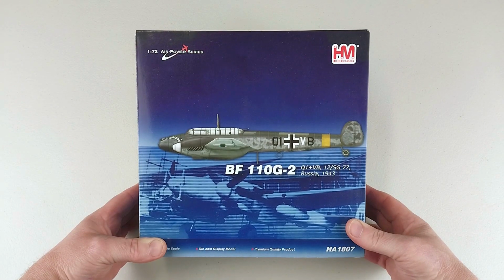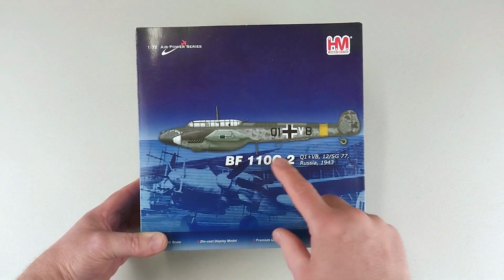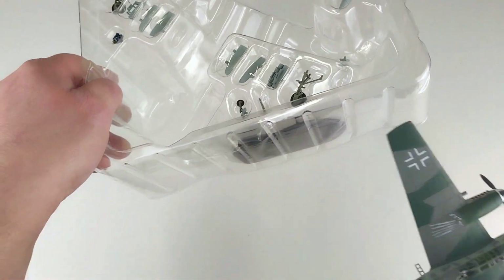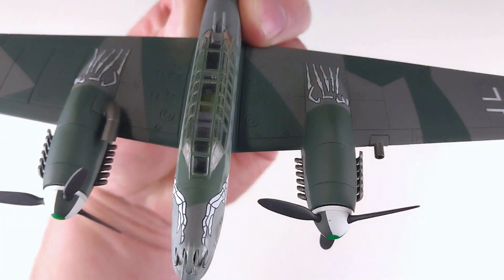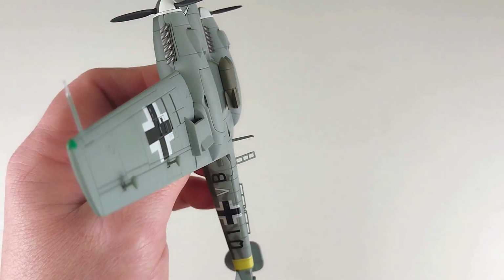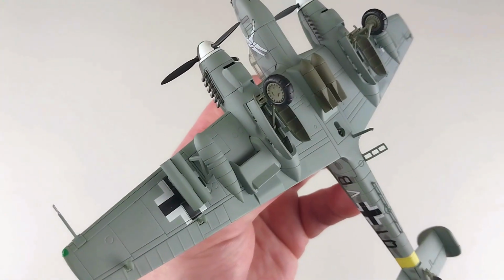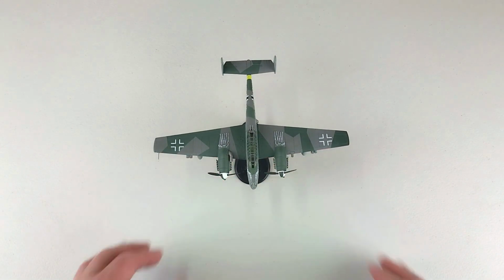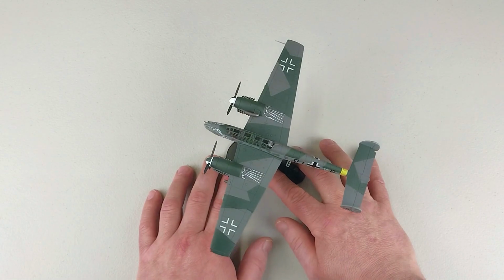Messerschmitt Bf 110G-2, 12./SG 77 Q1+VB, Russia, 1943, Luftwaffe Fighter, Hobby Master 1:72 Diecast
The Bf 110G-2 was first introduced to the war zone in January 1943 when it arrived in Russia. Over the course of 1943 278 Bf 110G-2s were sent to the Eastern Front. Within a month of arriving the aircraft were pressed into action when the Germans were driven out of Stalingrad. With the lack of Russian heavy bombers for the Bf 110 to tackle they were assigned to ground attacks in an effort to slow Russian tanks and troops advancing westward. By the end of 1943 all Bf 110s were withdrawn from Russia.
Today's example is by Hobby Master in 1:72 diecast, from the Air Power Series and is a Messerschmitt Bf 110G-2 from 12./SG 77, Q1+VB, Russia, 1943.

Cheers

Slide Show Music Credit - TeknoAXE